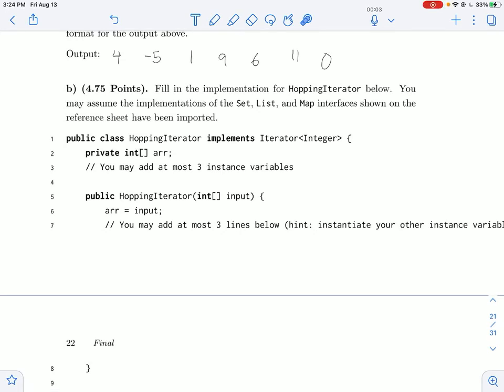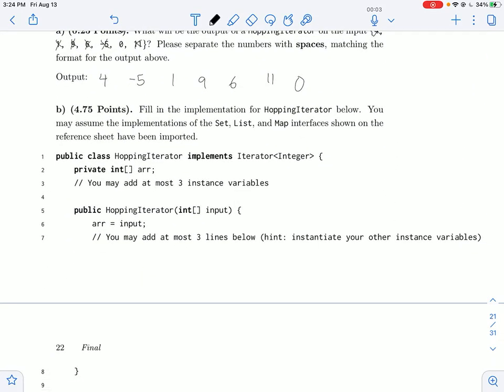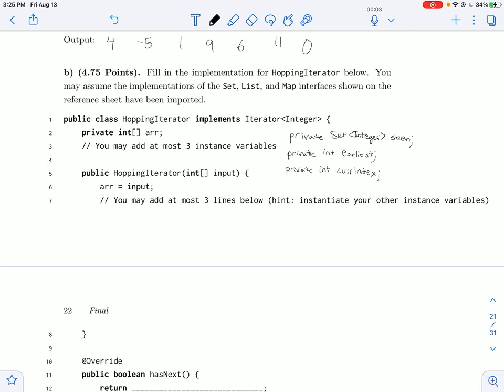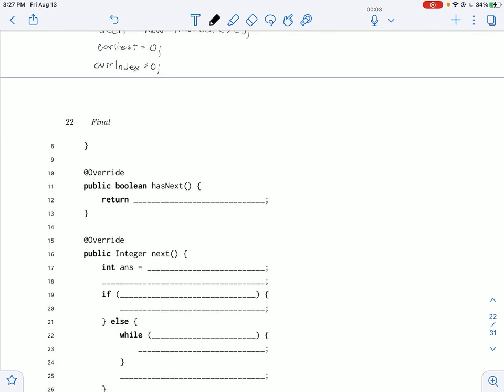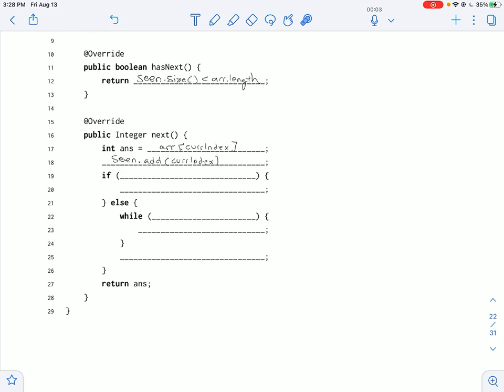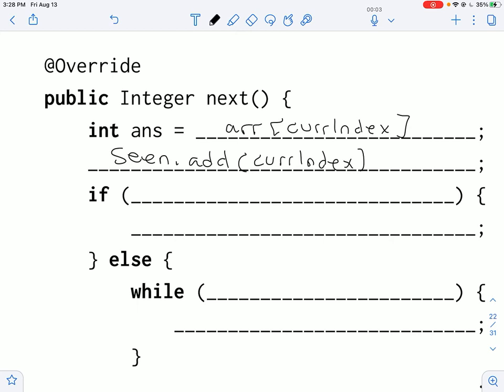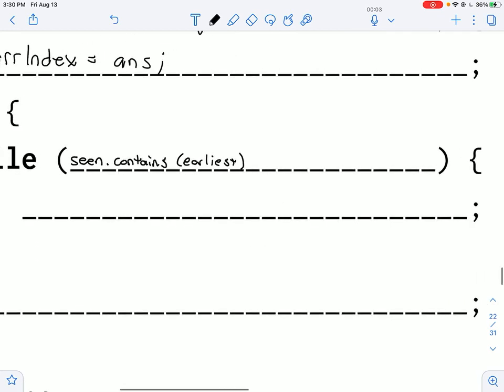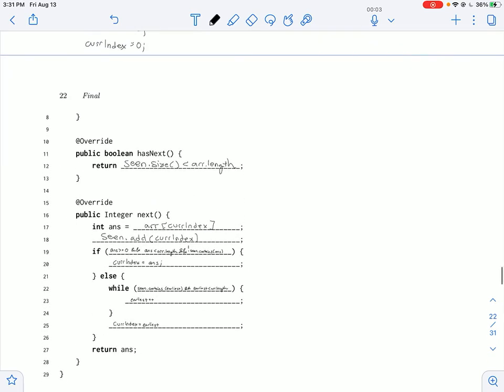Problem 9b: Hopping Iterator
CS 61BL Summer 2021 Final: Jedi Tsang is presenting